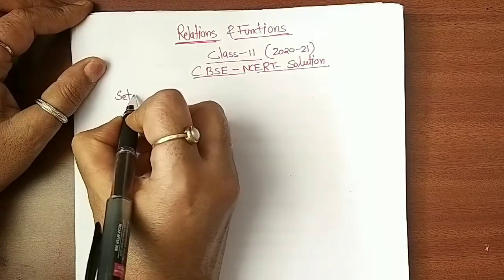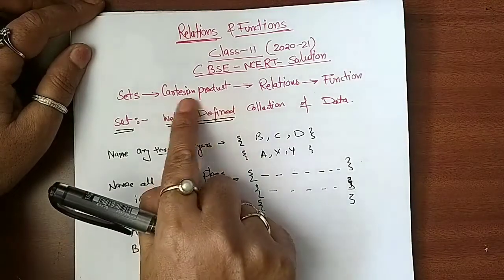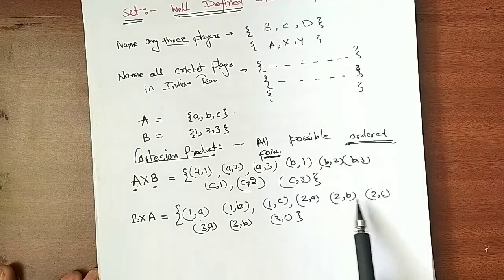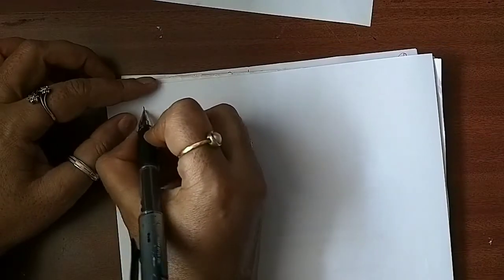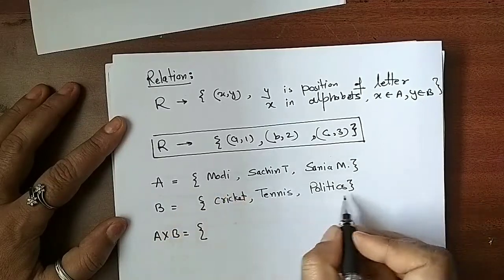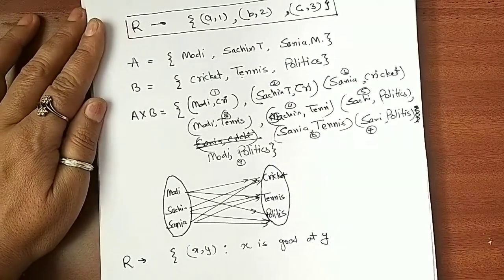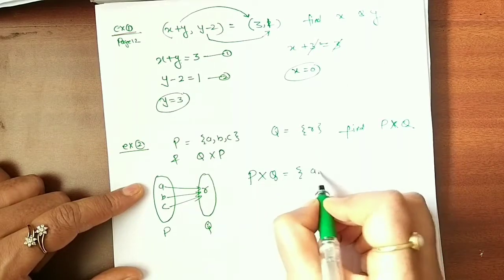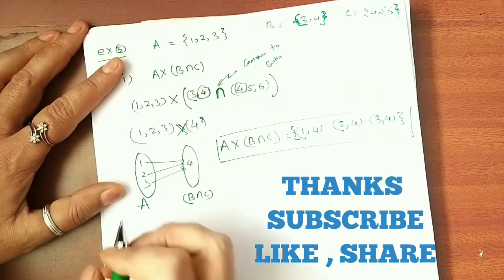Relation and Functions part 1 Class 11 NCERT SOLUTION CBSE ICS Introduction,Example 1,2,3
RELATION M FUNCTION Part 1CLASS 11 CBSE NCERT SOLUTION,AN EASY WAY TO UNDERSTAND ,INTRODUCTION, EXAMPLE 1,2,3  CHAPTER 2